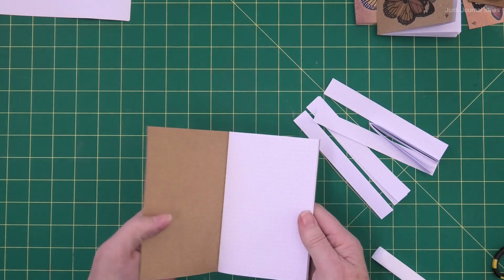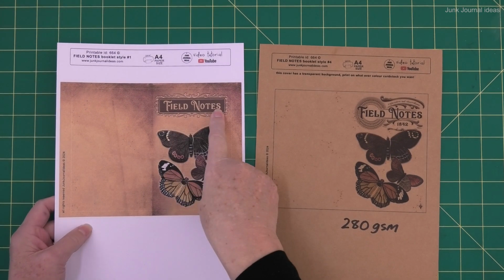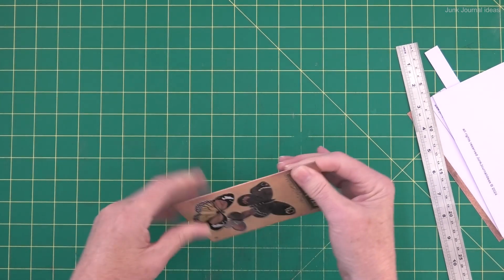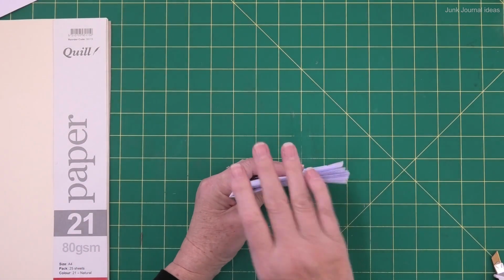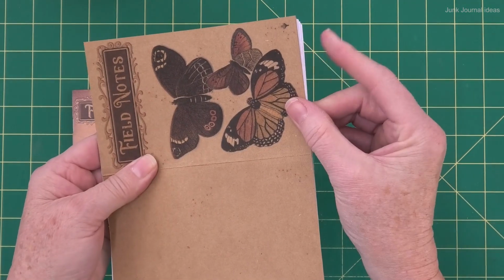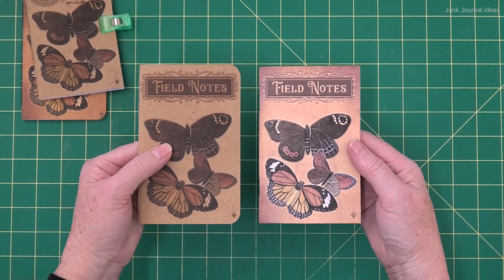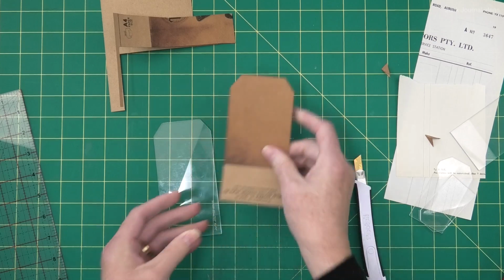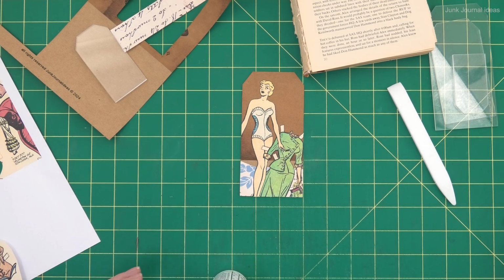Field Notes Booklet Junk Journal ideas digital with paper doll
𝗵𝗼𝘄 𝘁𝗼 𝗺𝗮𝗸𝗲 𝗮 𝗙𝗶𝗲𝗹𝗱 𝗡𝗼𝘁𝗲𝘀 𝗕𝗼𝗼𝗸𝗹𝗲𝘁 by Junk Journal ideas with digital paper doll and dot gid paper pages. find the digi kit

𝗔𝗺𝗮𝘇𝗼𝗻 𝗔𝘂𝘀𝘁𝗿𝗮𝗹𝗶𝗮
Bearly Art Glue
Quilting Ruler
Retractable craft knife
long reach stapler:
𝗔𝗺𝗮𝘇𝗼𝗻 𝗨𝗦𝗔
Quilting Ruler
Retractable craft knife
long reach stapler:

About Amazon affiliate links: I participate in the Amazon Associate Program, “As an Amazon Influencer, I earn from qualifying purchases.” if you purchase from the links I share I get a small commision, it does not cost you any more to use these links. If you do I thank you it helps me to earn income for being an online teacher.